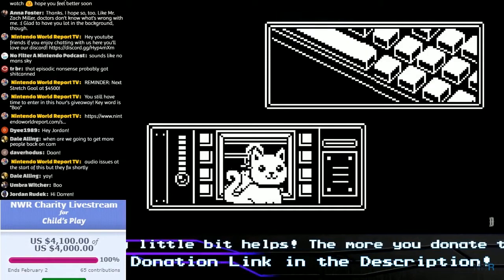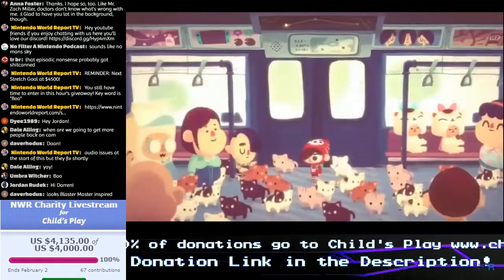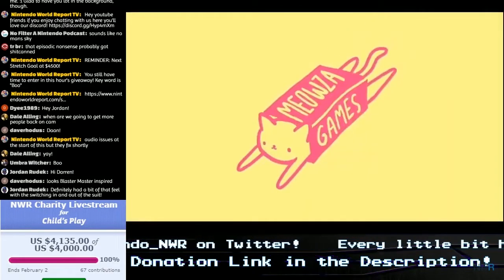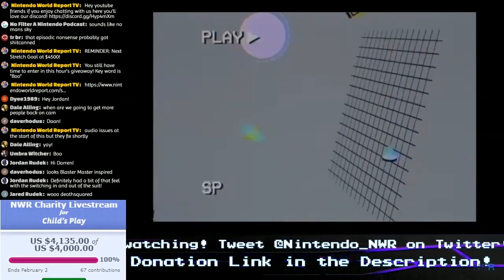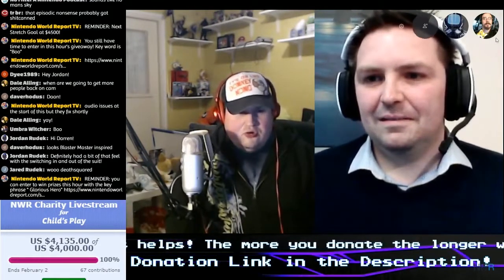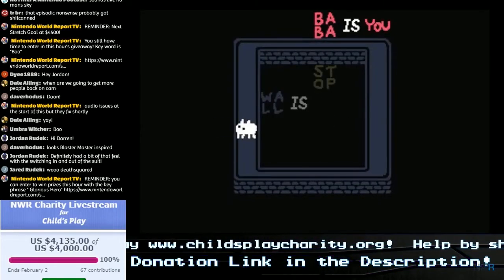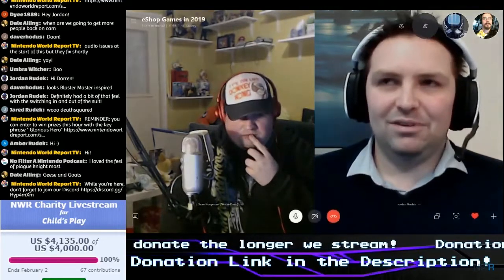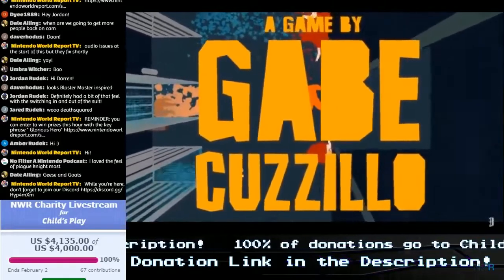NWR Charity Stream 2019 (Part 3) eShop Games in 2019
Daan and Jordan discuss their most anticipated indie titles of the year.